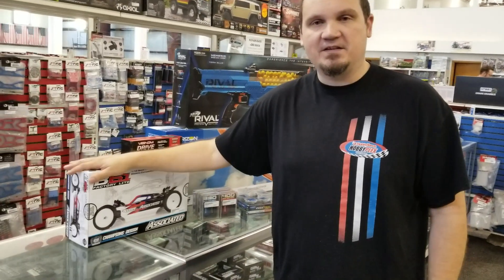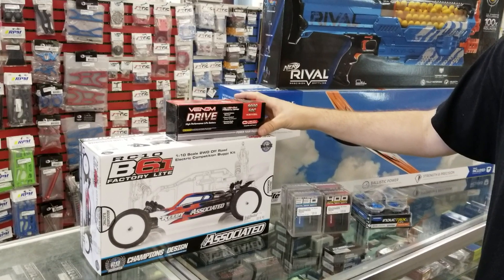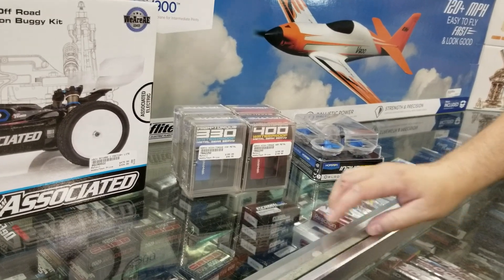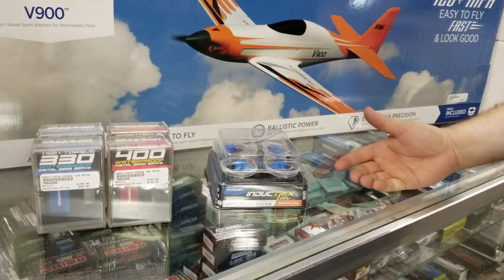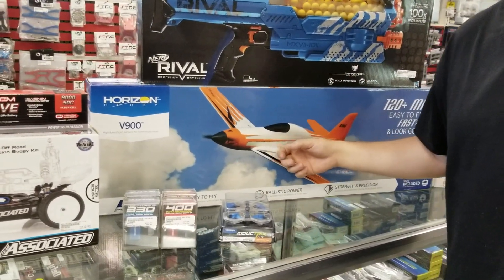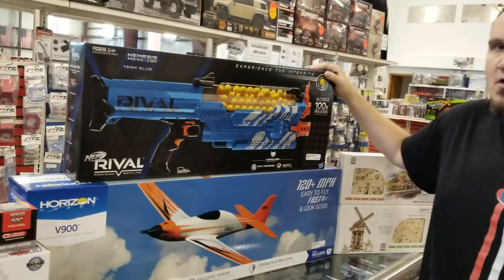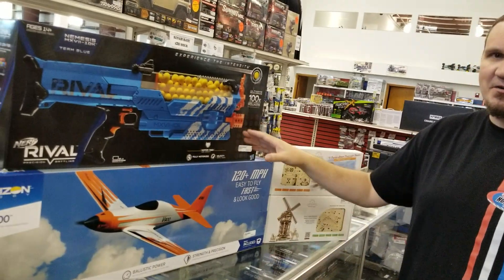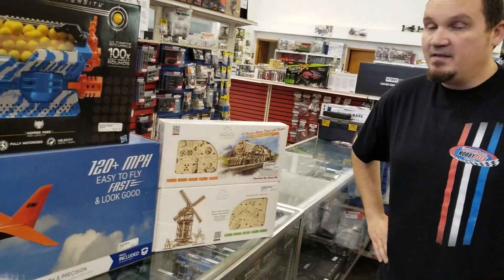HobbyTown HobbyPlex What's New 10-3-18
Alex goes over what's new for the first week of October at the Hobbytown Hobbyplex